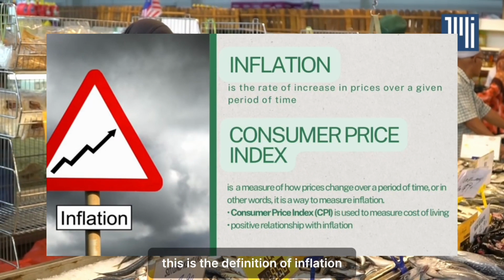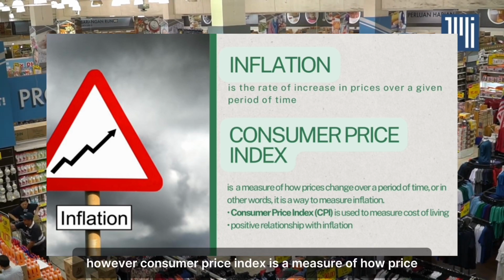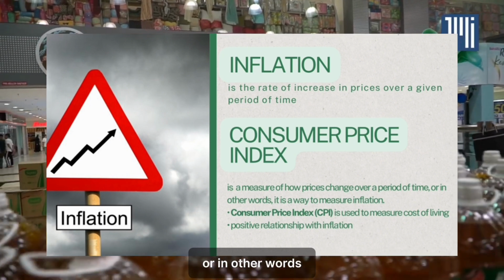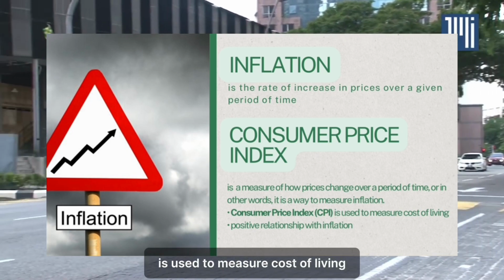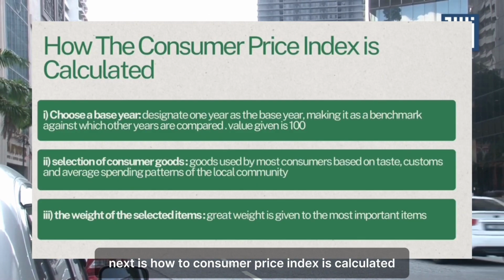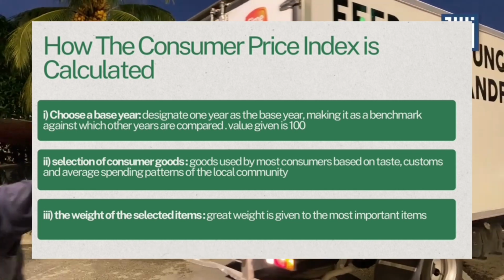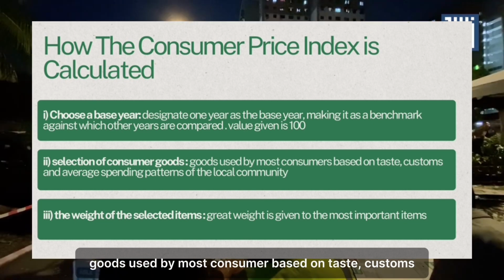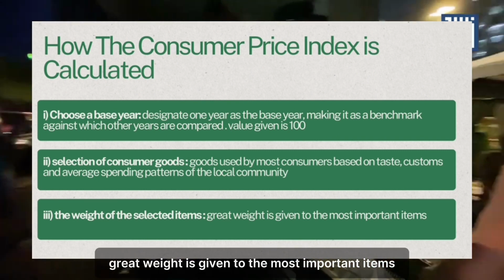BEEB1013 Principles of Economics (V) AE11 - Inflation